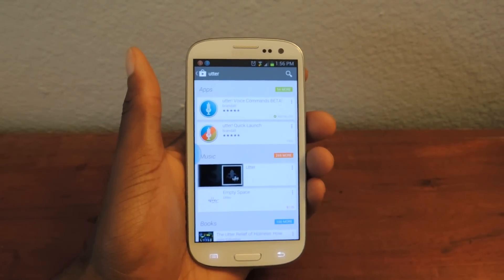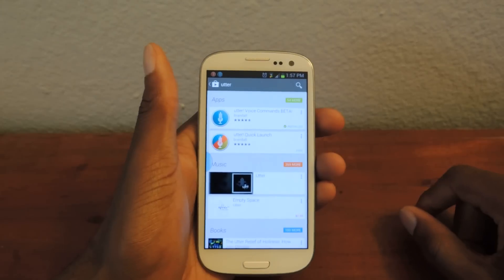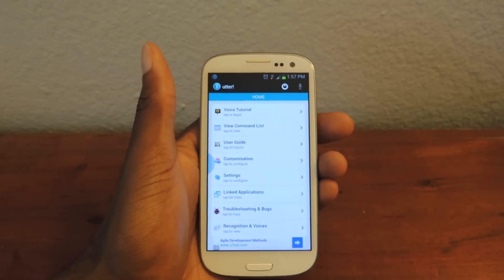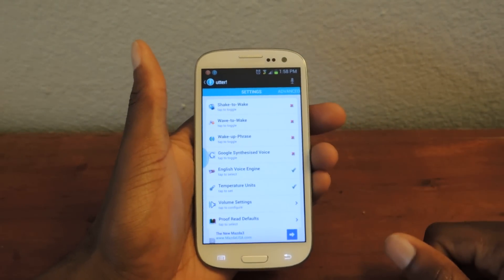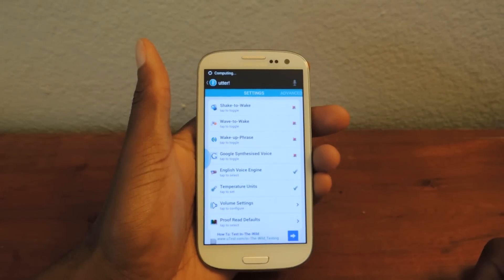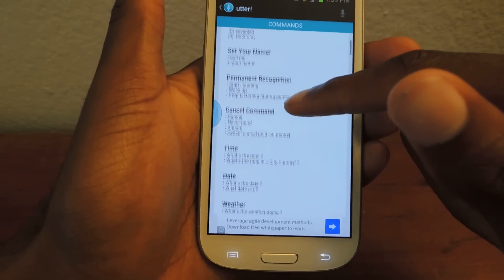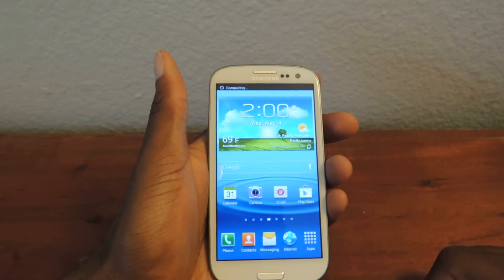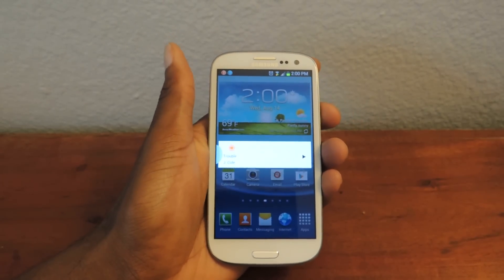Replicate the Moto X's "Active Listening" Hands-Free Assistant on Your Samsung Galaxy S3 [How-To]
How to Get a Moto X Like Handsfree Assistant (GS3)

In this softModder tutorial, I'll be showing you how to get the next best thing to the Moto X's Active Listening voice assistant on your Samsung Galaxy S3.

If you ever wanted to have a personal assistant at your command at all times, then Utter is your best best. Unlike Google Now or S Voice, Utter Voice Commands (available for free in the Google Play Store) can be accessed without touching your device. After the initial setup your assistant can be activated by simply say "Wake Up," on the when your screen is locked and off or when you are in the middle of an application.

For more information and for downloads, check out the full tutorial over on Galaxy S3 softModder using the link above.